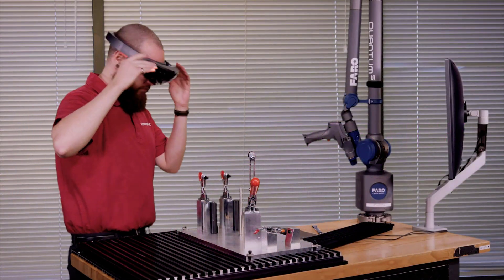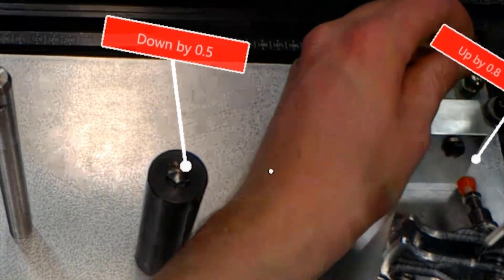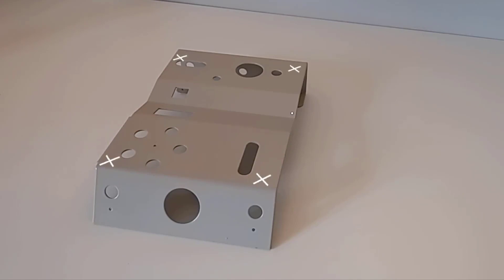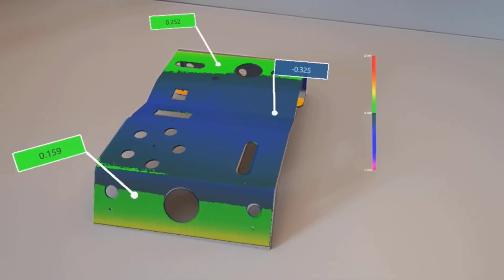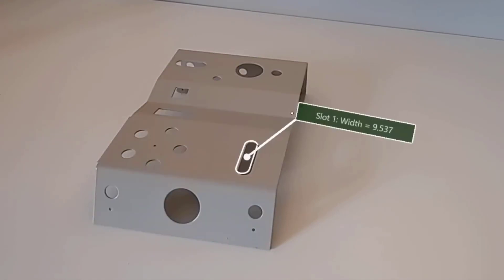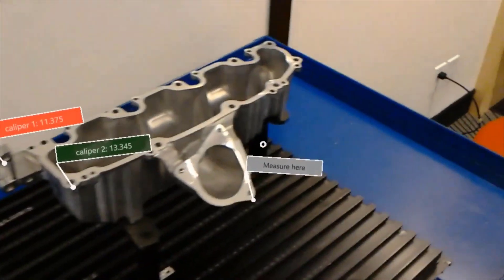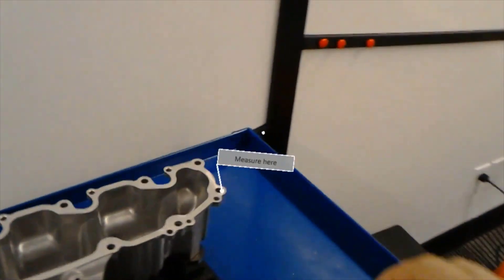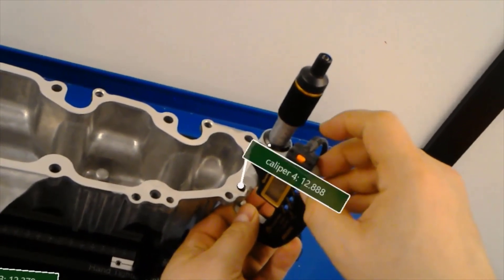What's New in PW MS 2020 - Mixed Reality for Guided Measurements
Create PolyWorks|Inspector™ measurement sequences that display custom guidance graphics on a mixed reality device.